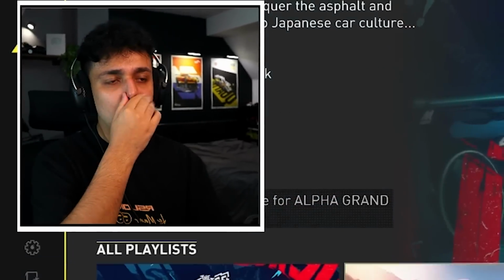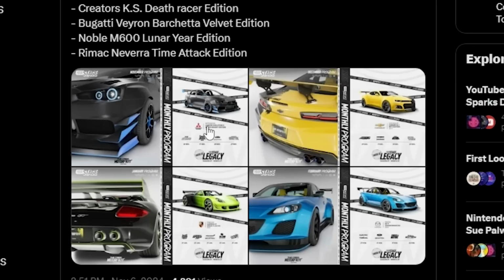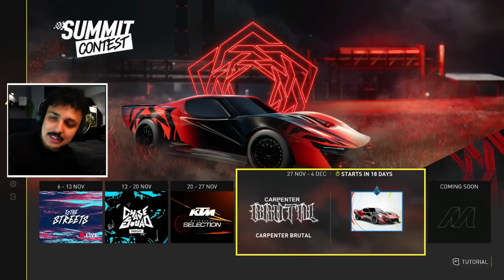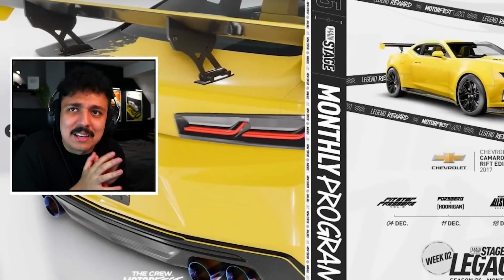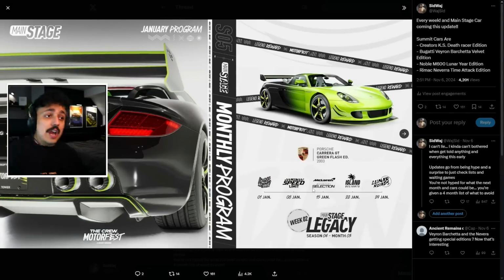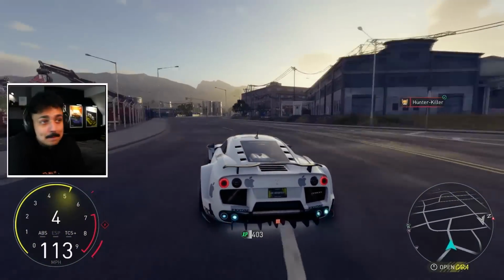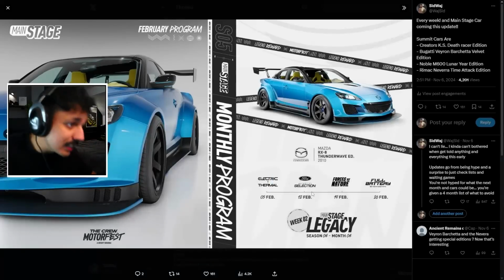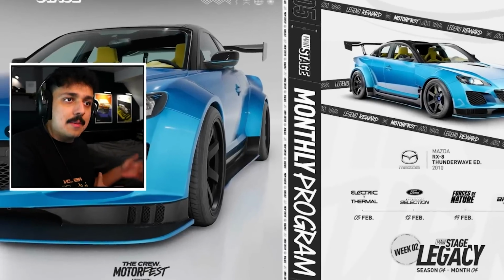CARS!! 4 NEW! 5 FREE! & Every Week Of This Update!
In This one, 9 Cars! in The Crew Motorfest! 4 main stage vehicles revealed, also coming with every single theme coming up in the game! and the summit cars! 4 different ones to get, all new! and finally the Twitch drop car which you can get by following below!